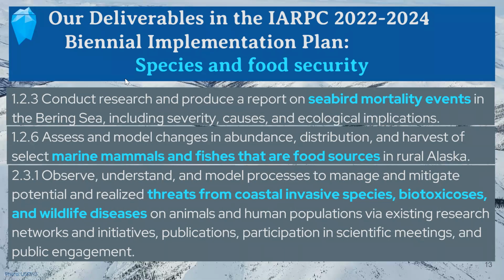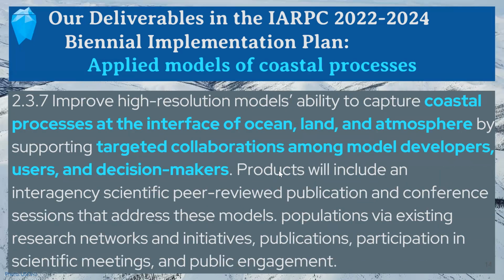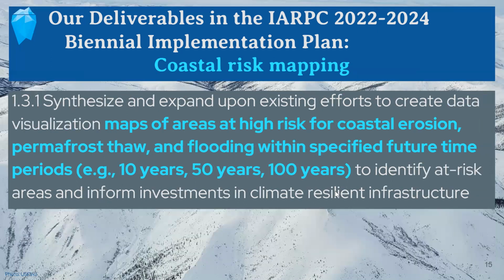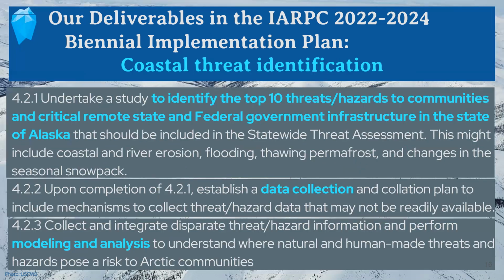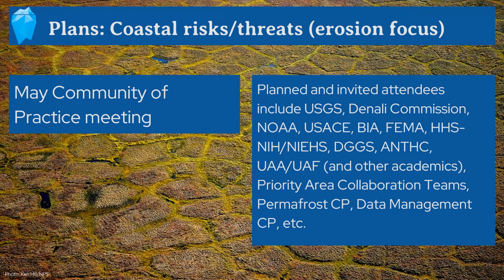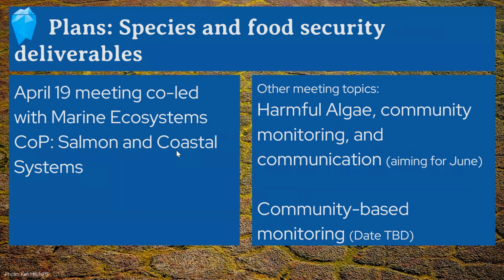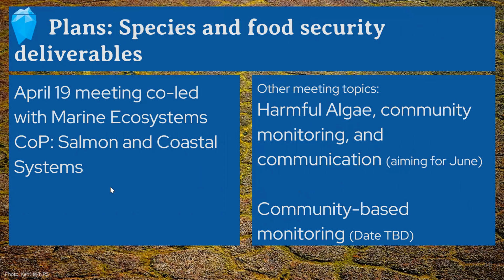Coastal Resilience Community of Practice April 2023 Meeting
With the release of the IARPC Biennial Implementation Plan 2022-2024 for the Arctic Research Plan 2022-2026, the Coastal Resilience Community of Practice is looking forward to regrouping with our members to hear updates from the Coastal Resilience Community and discuss our plans for the coming year. Arctic coastal resilience is high in the minds of many, especially after events in 2022 like Merbok and the harmful algae bloom in the Bering/Chukchi region.

Thumbnail image: J. Kardiak/NPS